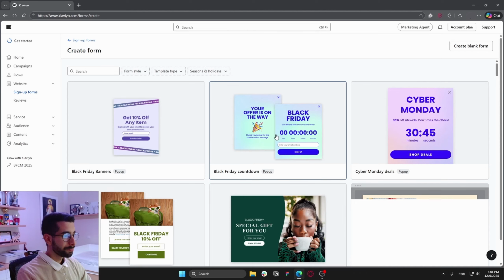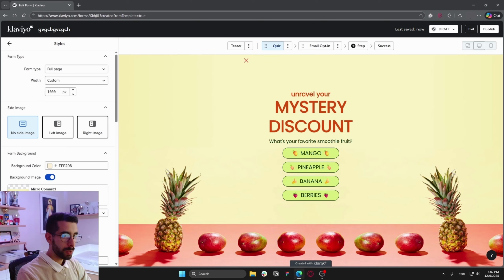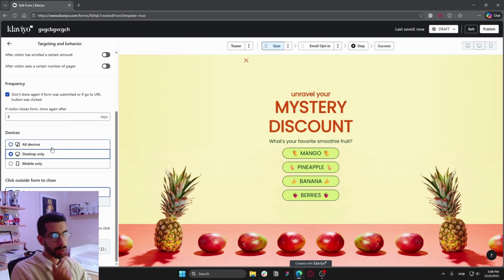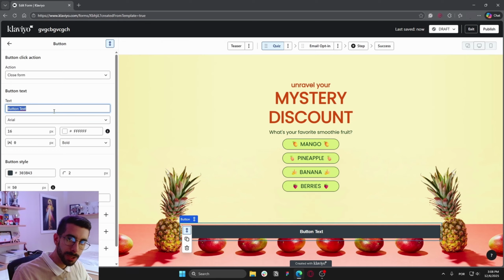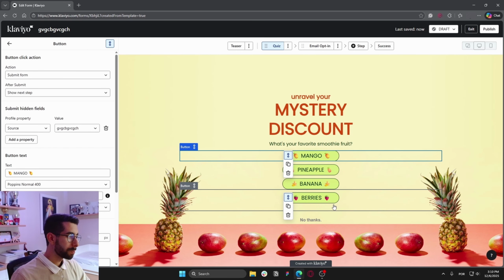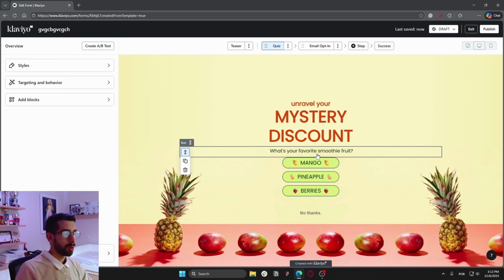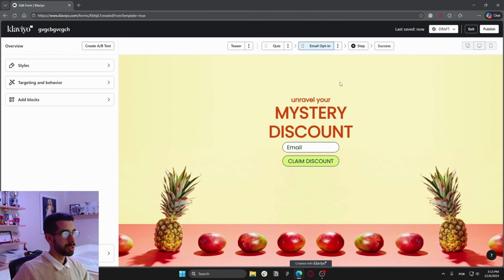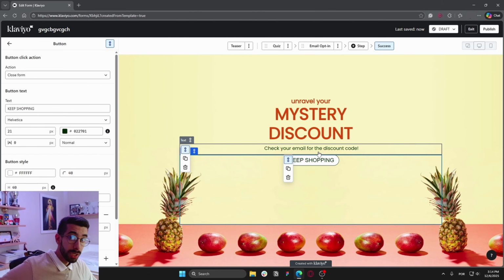Klaviyo Pop-Up Setup Complete Step by Step Guide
Learn how to create a pop-up form with my comprehensive guide. In this step-by-step tutorial, I'll walk you through the process of setting up a klaviyo pop-up form. Whether you're using Shopify or another ecommerce platform, this tutorial will help you enhance your site's user experience. I'll cover everything from the basics of klaviyo to advanced klaviyo pop-up form techniques. Don't miss out on this essential klaviyo tutorial for ecommerce businesses looking to improve their shopify pop-up form functionality.

If you're interested in scaling your Shopify store, mastering email marketing, and learning how to create killer email campaigns for brands like Whoop, this tutorial is for you.

Email Marketing
ecommerce
Klaviyo
Shopify
Pop-Up